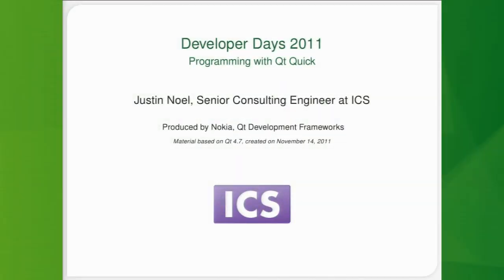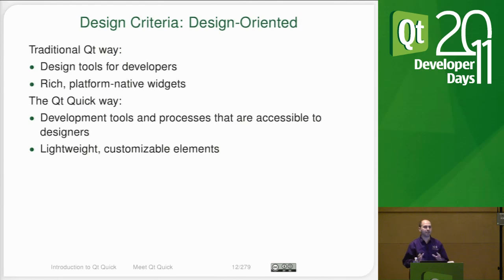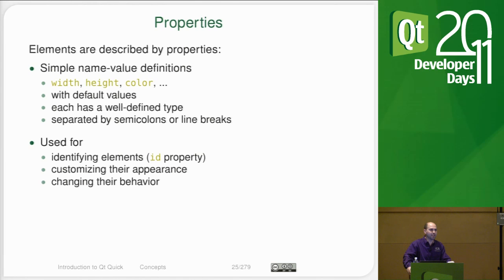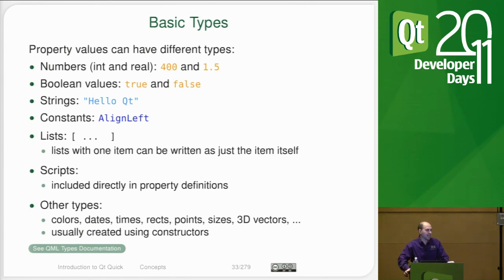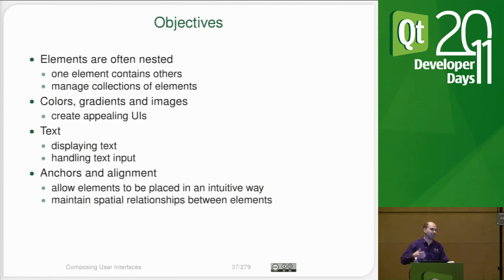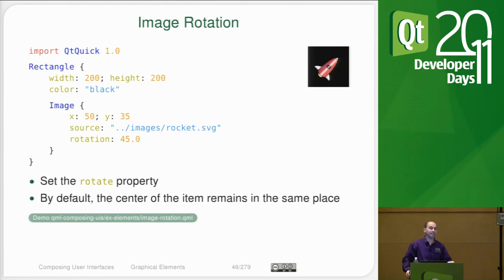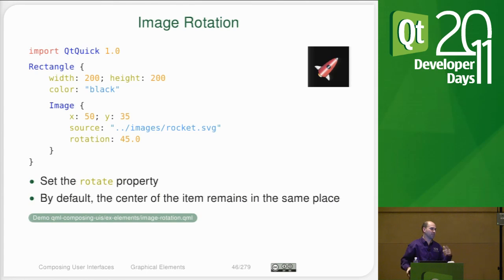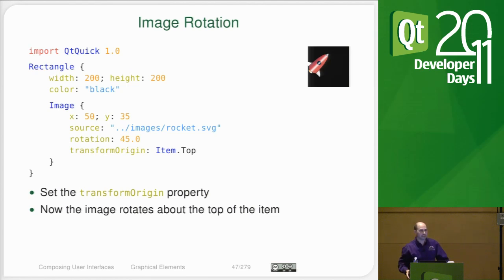Qt DevDays 2011, Programming with Qt Quick 1/6 - Meet Qt Quick Part 1: Justin Noel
Programming with Qt Quick 1/6 - Meet Qt Quick Part 1
Presented by: Justin Noel

Recorded at the Qt Developer Days in SF in 2011
This track is an introduction to Qt Quick -- the new and popular Qt User Interface Creation Kit -- for C++ developers. Qt Quick is a high- level user interface technology that makes it significantly easier for UI designers and developers with scripting language skills to create beautiful, pixel perfect UIs and lightweight, touch-enabled apps with Qt. We will cover UI elements, states and animations, user input, components and the Qt Quick integration with C++.

Prerequisites: 12 months or more experience in Qt C++ programming.

Training style: Lecture, live coding examples